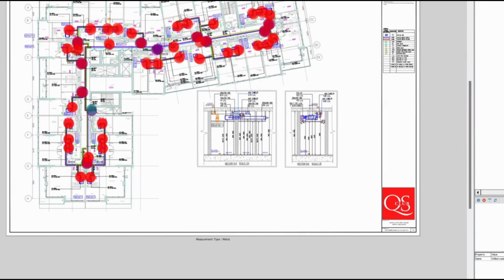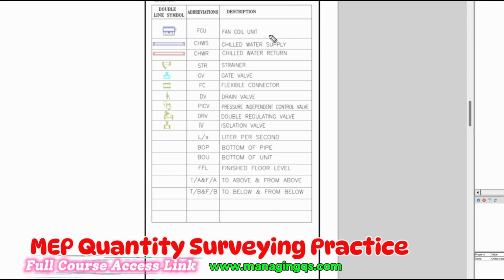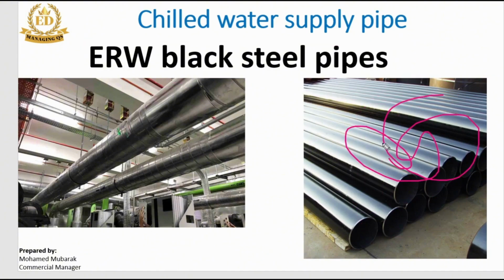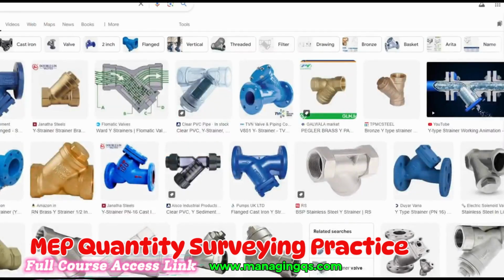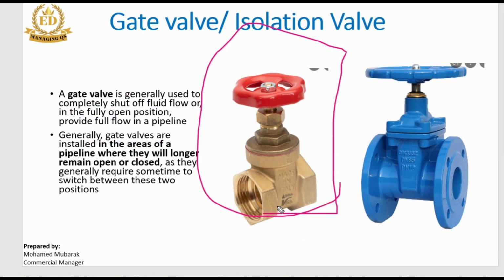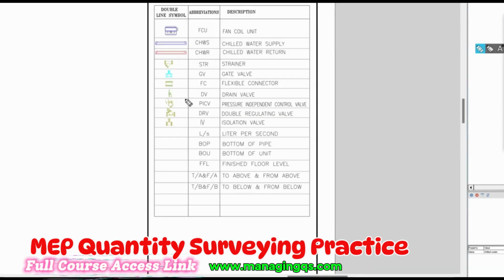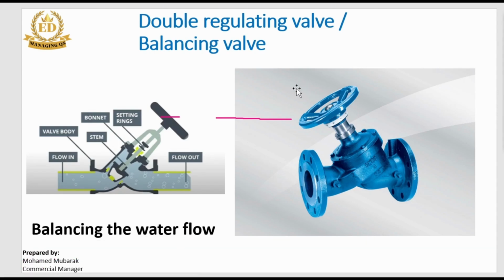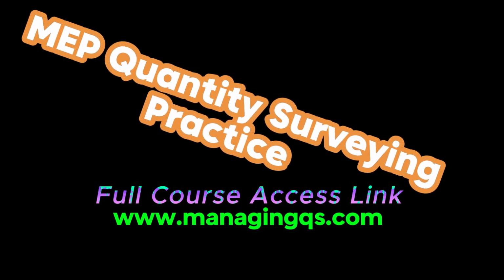MEP QS Practice - Chilled Water Supply Drawing's Legend Analysis